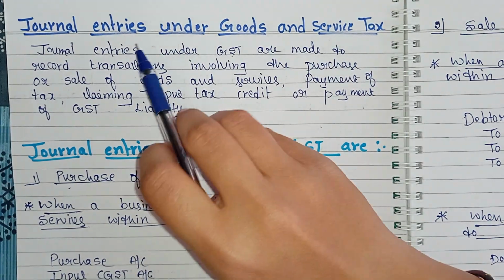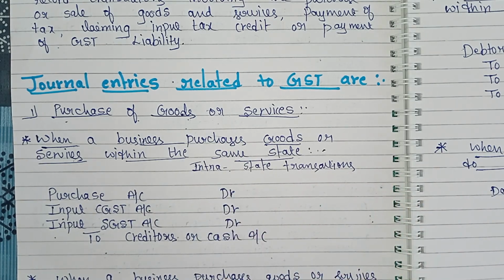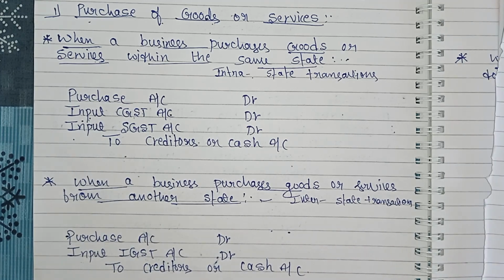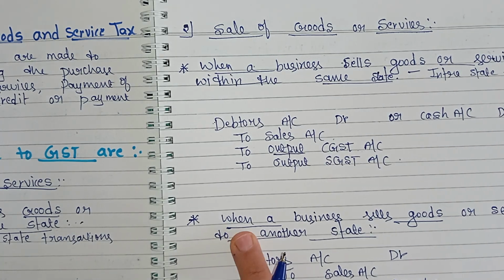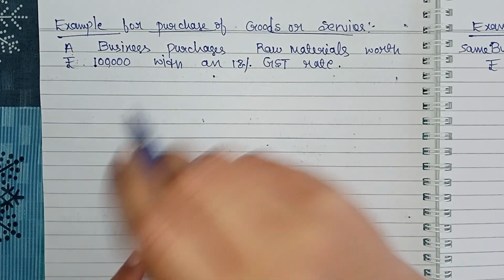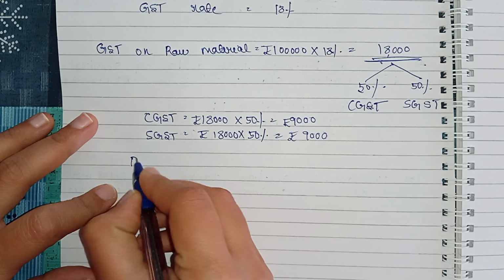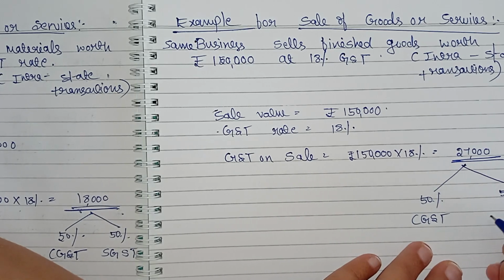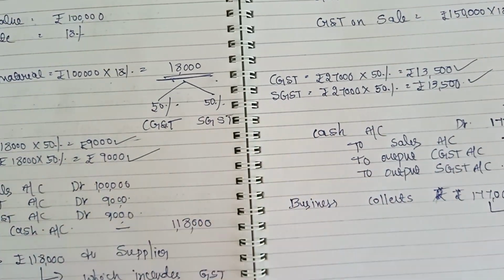Accounting Concepts - Journal entries under GST | Class 11 Accounts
Hello everyone. In this class, I have explained how to pass Journal entries for Purchases and Sales under GST.
Link for introductory class of GST